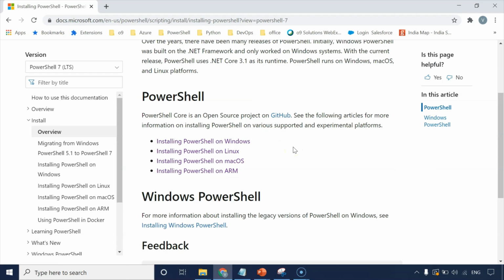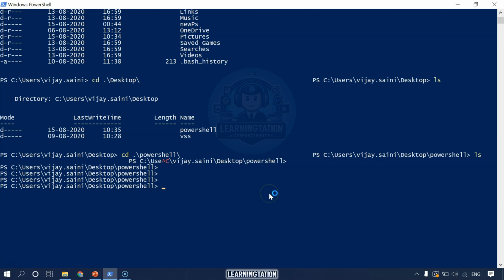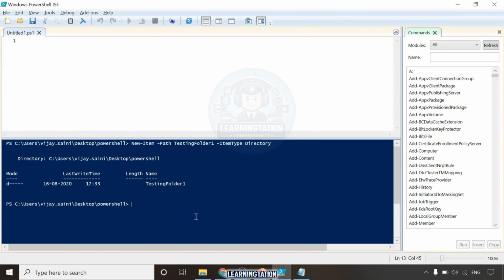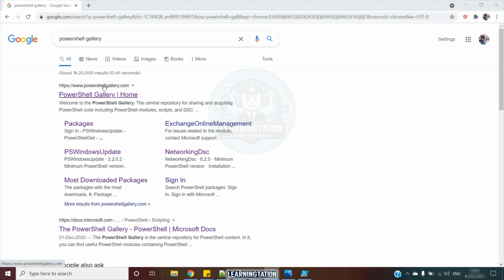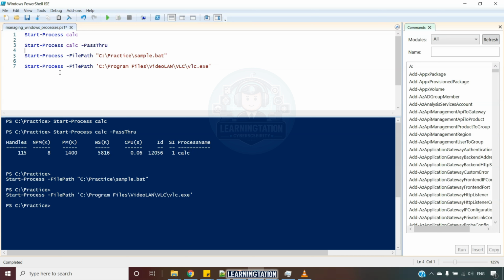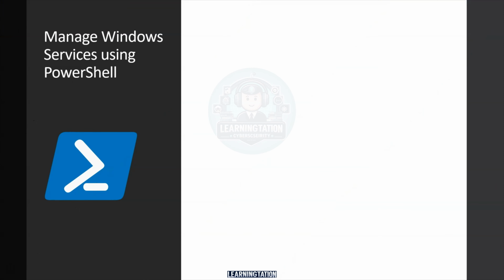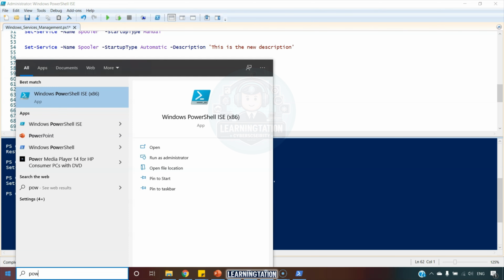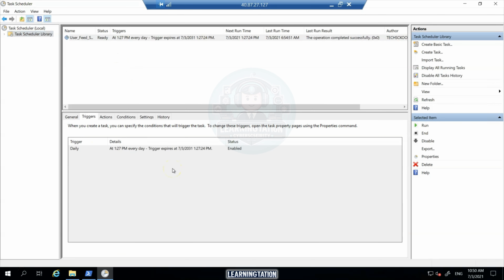Powershell Training 2025 Full Course for Beginners [Tutorial] |Windows Powershell Training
Powershell Training Full Course for Beginners [Tutorial] |Windows Powershell Training